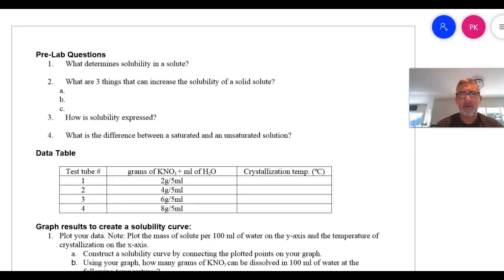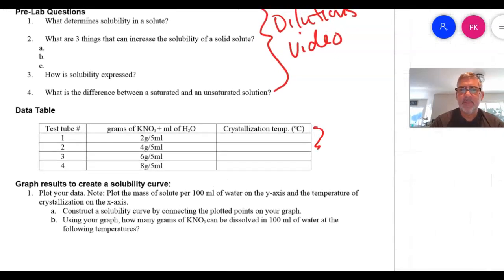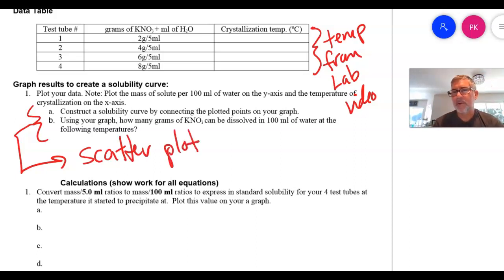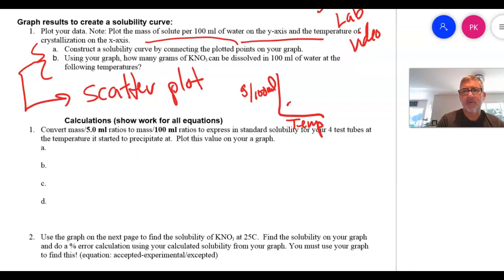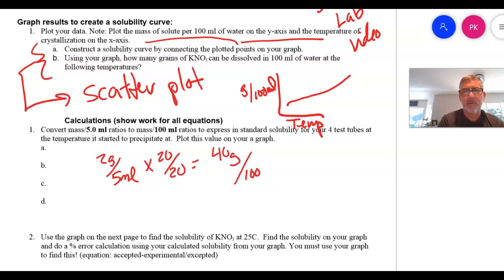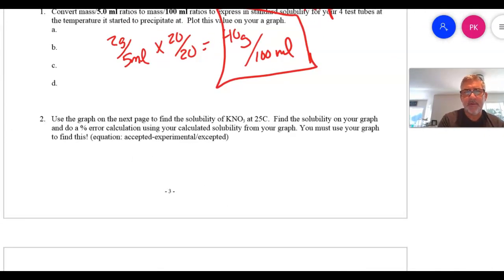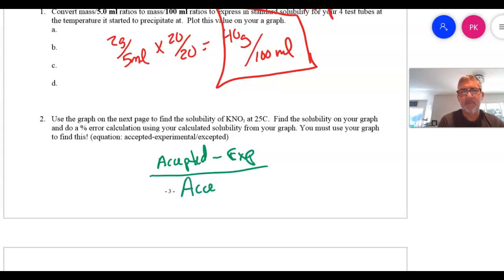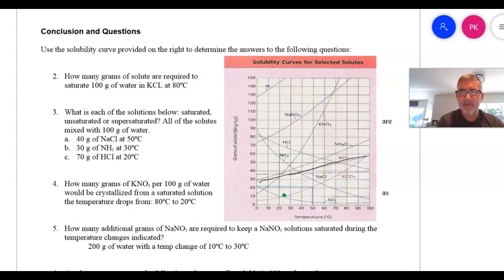Chem Solubility KNO3 help